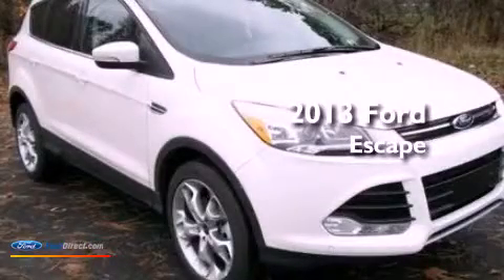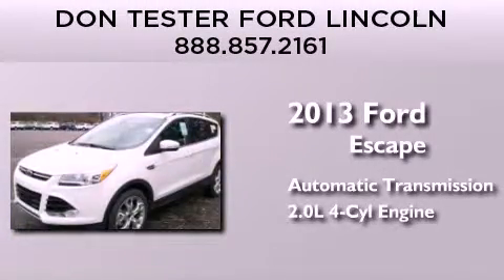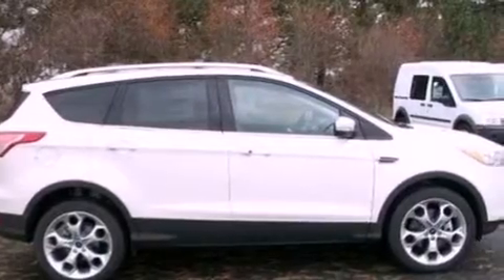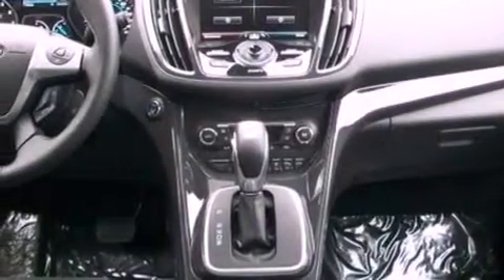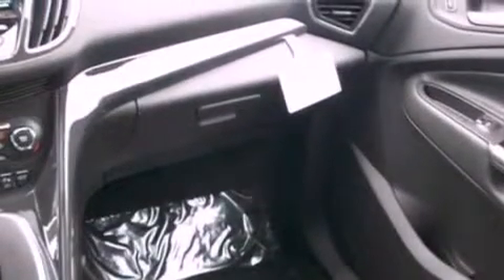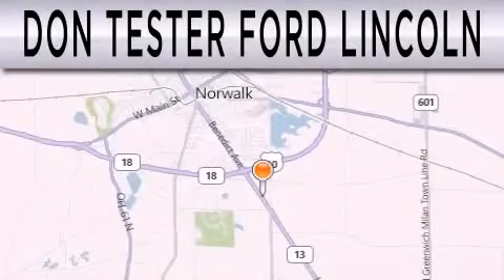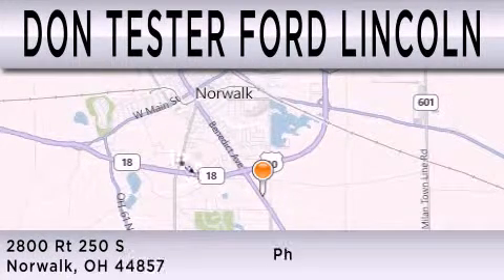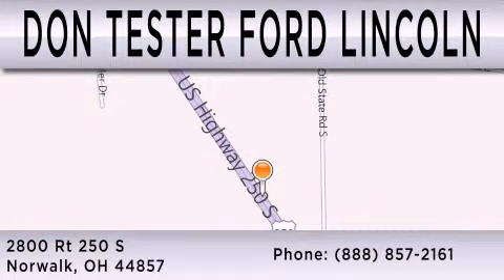2013 FORD ESCAPE Norwalk OH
Year : 2013
 Make : FORD
 Model : ESCAPE
 Engine : 2.0L I4 16V GDI DOHC TURBO
 Trans . : 6-SPEED AUTOMATIC
 Exterior : WHITE

 Stock : N0146